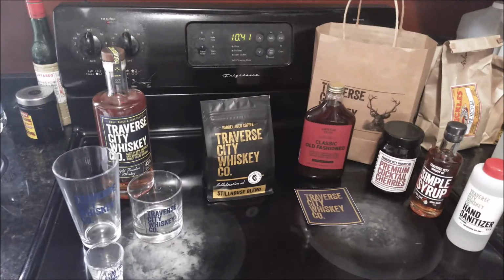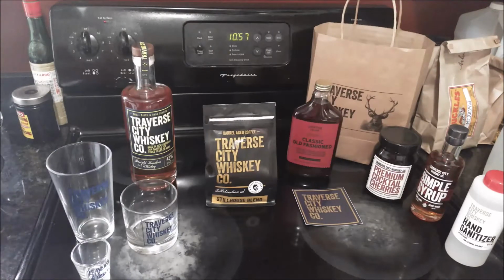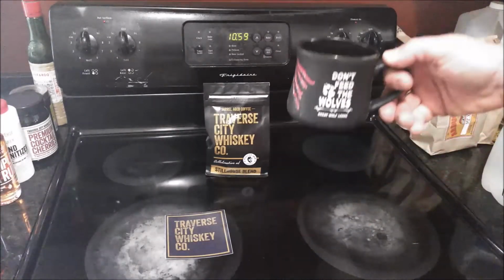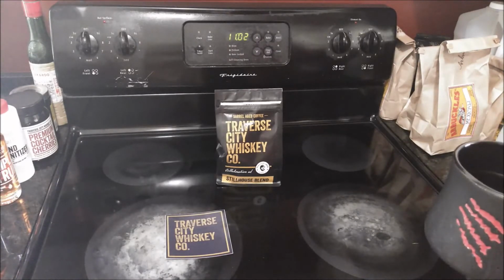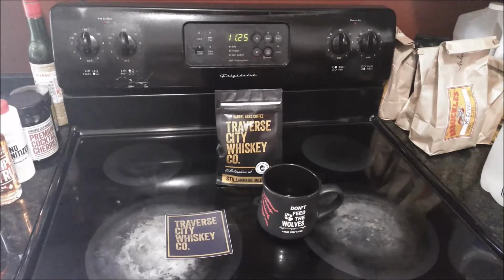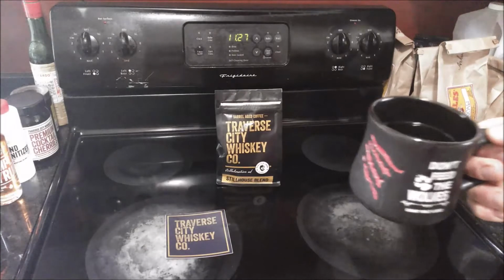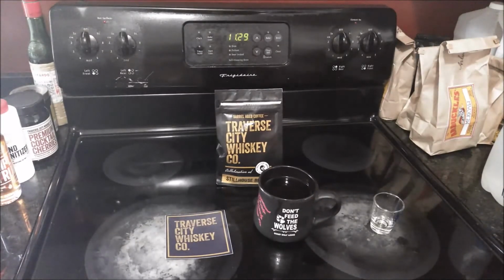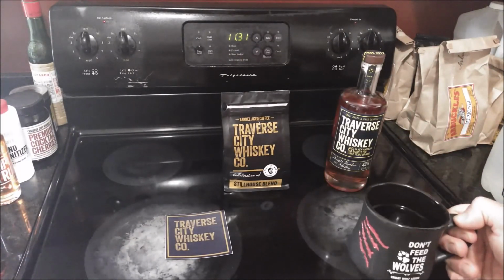Traverse City Whiskey Company Stillhouse Blend Coffee Review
Rich and smooth without a trace of harsh acidity.